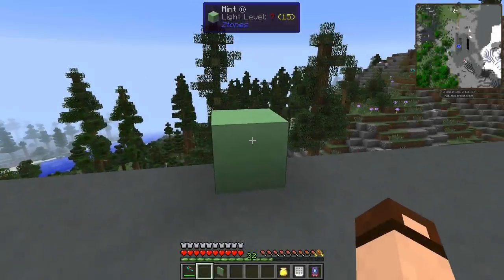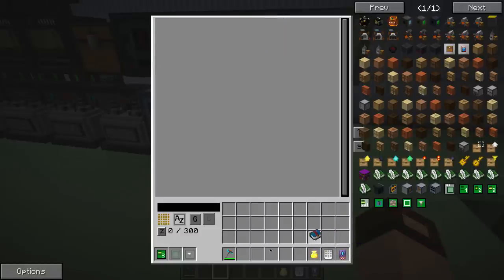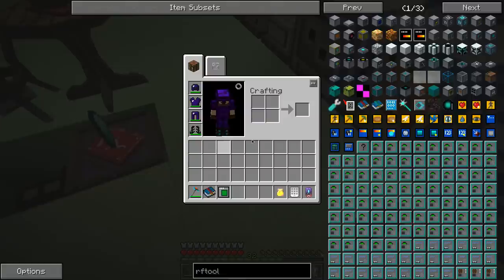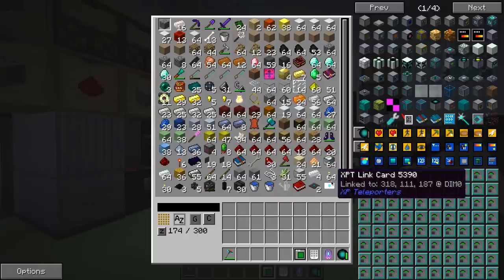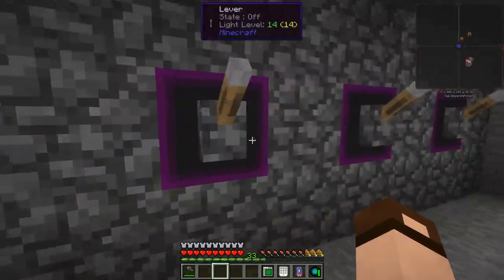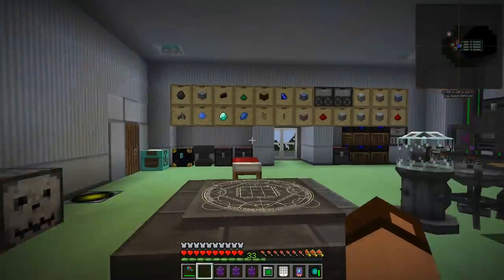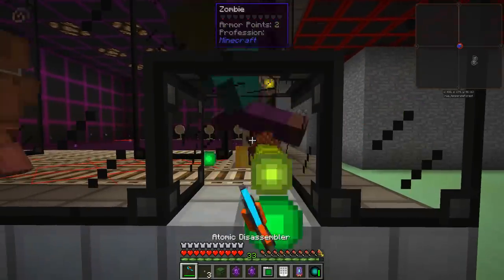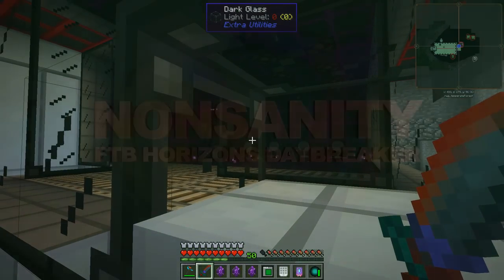FTB Horizons Daybreaker - 06 - RFTools Storage & Cursed Mob Farm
Day six brings the absolute best storage solution in the Daybreak pack thanks to RFTools. Properly set up, it works like a dream and has several advantages over AE2. For one, it works across dimensions. However, it is more limited in size. But if McJty can add a integrated crafting table, I'm sold for life.

It's also time to get some mob action going. Time to break out the Cursed Earth and try out a new spawn chamber design. I need mob heads for episode 7—the EssentialCraft 3 edition. :)

Also check out the other Primus players' channels...